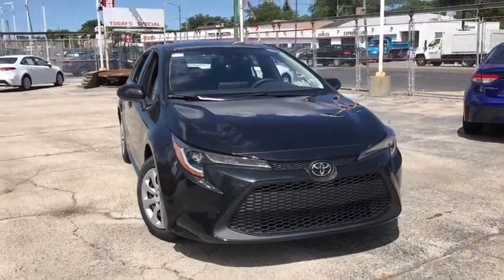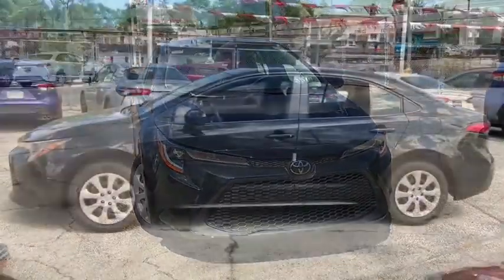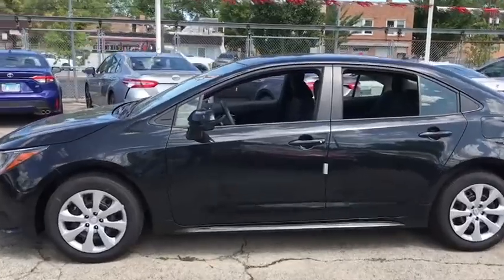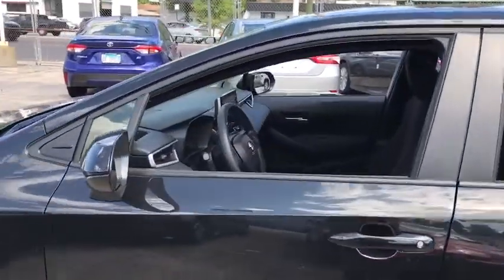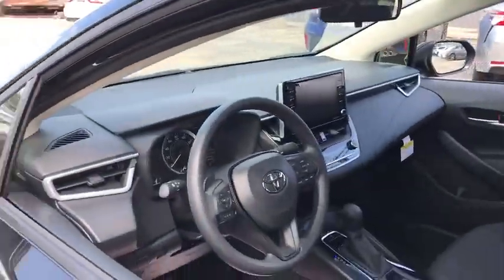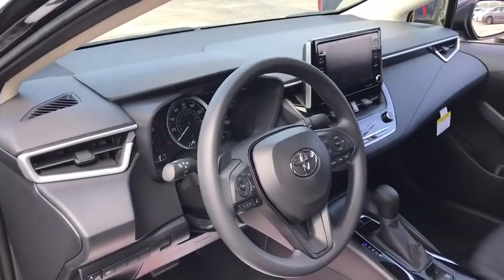2021 Toyota Corolla Chicago, Oak Lawn, Calumet city, Orland Park, Matteson, IL 21014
Black Sand Pearl New 2021 Toyota Corolla available in Chicago, Illinois at Toyota on Western. Servicing the Oak Lawn, Calumet city, Orland Park, Matteson, IL area.

6941 South Western Ave.

Scores 38 Highway MPG and 30 City MPG! This Toyota Corolla boasts a Regular Unleaded I-4 1.8 L/110 engine powering this Variable transmission. CARPET MAT PACKAGE (TMS) -inc: carpet floor mats and trunk mat, Wi-Fi Connect with up to 2GB within 6-month trial Mobile Hotspot Internet Access, Wheels: 16 Wide Vent Steel.*This Toyota Corolla Comes Equipped with These Options *Variable Intermittent Wipers, Urethane Gear Shifter Material, Trunk Rear Cargo Access, Trip Computer, Transmission: Continuously Variable (CVTi-S), Transmission w/Driver Selectable Mode and Sequential Shift Control w/Steering Wheel Controls, Toyota Safety Sense (TSS) 2.0, Tires: P205/55R16 All-Season, Systems Monitor, Strut Front Suspension w/Coil Springs.* Stop By Today *A short visit to Toyota On Western located at 6941 S Western Ave, Chicago, IL 60636 can get you a tried-and-true Corolla today!